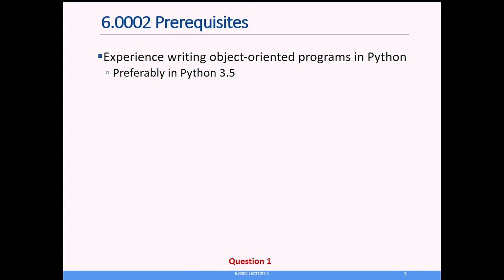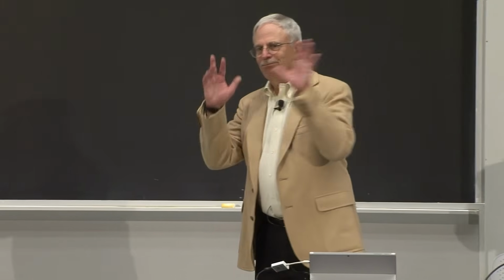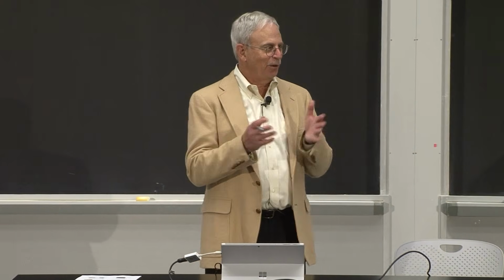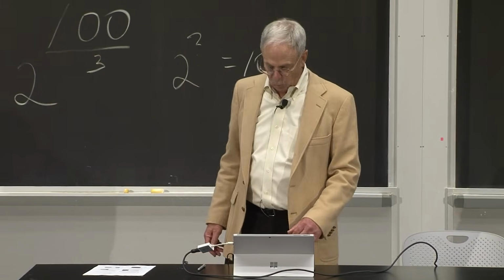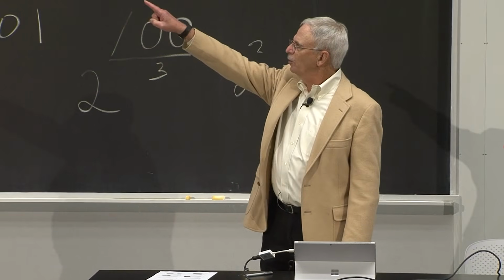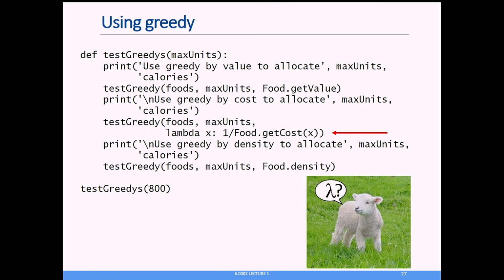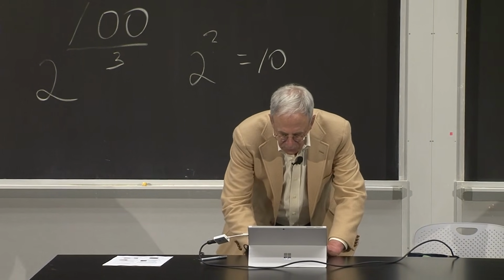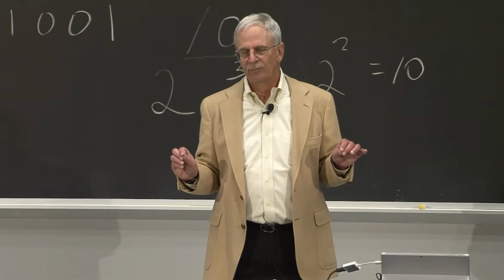1. Introduction, Optimization Problems (MIT 6.0002 Intro to Computational Thinking and Data Science)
MIT 6.0002 Introduction to Computational Thinking and Data Science, Fall 2016

Prof. Guttag provides an overview of the course and discusses how we use computational models to understand the world in which we live, in particular he discusses the knapsack problem and greedy algoriths.